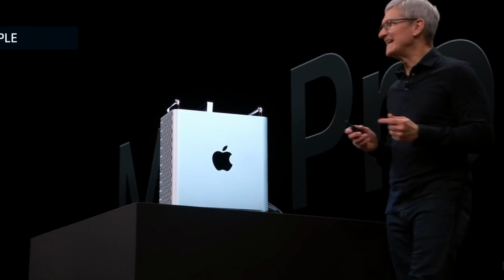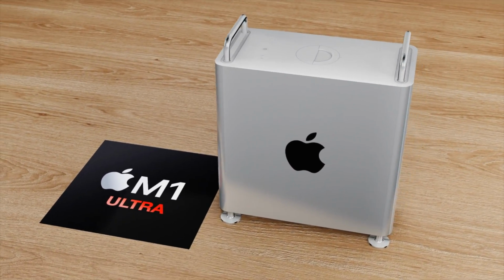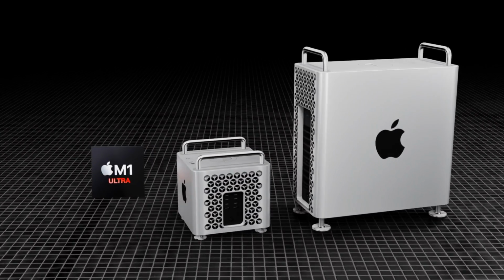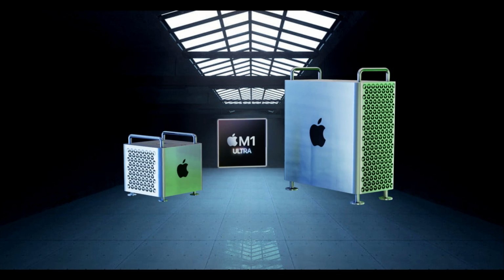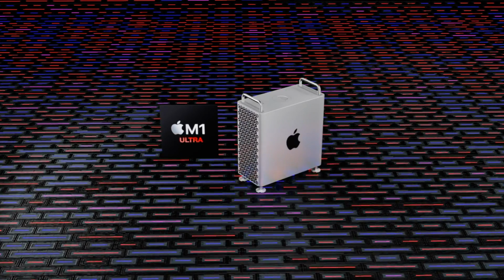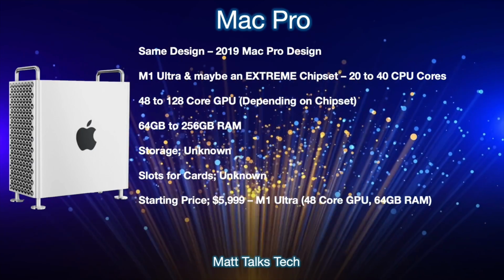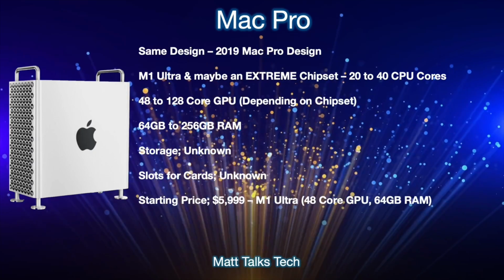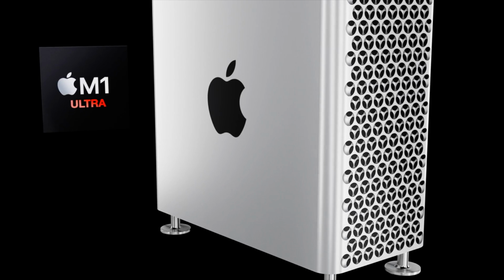Mac Pro 2022 Release Date and Price – WWDC 2022 Announcement!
BIG NEWS! The NEW Mac Pro is coming with a WWDC 2022 Announcement! Lets go over about what FEATURES and POWER we will get from the Mac Pro including what Apple Silicon Chipsets like the M1 Ultra we will get inside the Mac Pro 2022 Model! We will also go over the initial facts of everything we know so far for everything to do with the latest Apple Mac Pro 2022 models!

💻 GET THE NEW M1, M1 Pro, M1 Max MACS HERE (Amazon Links)
M1 Pro/Max 14" MacBook Pro;
M1 Pro/Max 16" MacBook Pro;
M1 13" MacBook Pro
M1 13" MacBook Air

iPhone 13 Pro Max
iPhone 13 Pro
iPhone 13
iPhone 13: Mini
iPhone 12;

iPad Pro M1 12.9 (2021)
iPad Pro M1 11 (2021)
iPad Air
iPad 9th Generation
iPad Mini

Matt Talks Tech; Most of these concepts are made by myself. Please seek permission for useage
Apple; Some shots form their keybnotes